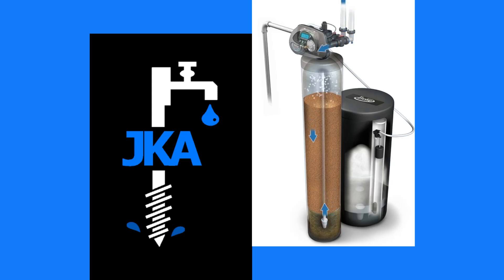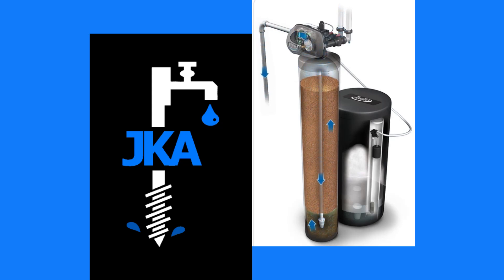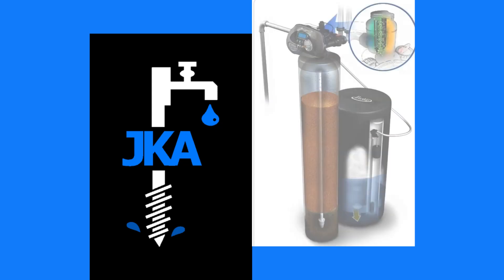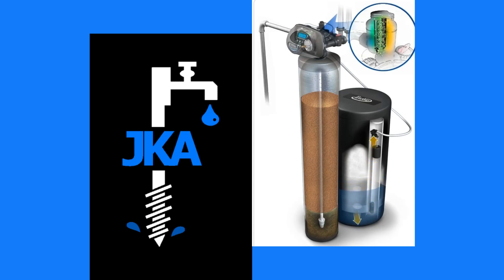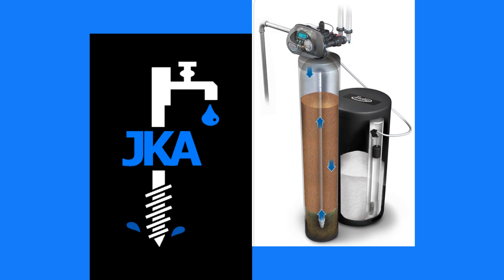How a Home Water Well Softener Works - JKA Well Drilling: Monroe Area Well Installation and More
Water softeners are technically called Water Conditioners and are used to make filtered water readily available for use.   Water softeners are designed to remove hardness from water. Water hardness, a measure of calcium and magnesium in the water, creates adverse reactions with soap, will damage water heaters and piping, and often creates an undesirable calcium scale on fixtures, in tubs, and shower basins. Water softeners can also be used to reduce ferrous iron (known as ‘clear water iron’) in limited amounts, and also manganese.

Water softeners are used throughout King County, Snohomish County, and other areas of the Puget Sound region for water conditioning, and primarily for the removal of iron in its ionic state (clear water iron). Softeners are also used as pre-conditioners before reverse osmosis systems to enhance membrane life.

How does a water softener work?

Water softeners work by exchanging sodium ions for calcium, magnesium, manganese, or iron ions. Basically, this works off the principal that opposite charges attract – a negatively charged particle will attract a positively charged particle.   Hardness particles come out of the ground with a positive charge – these charged particles are called ions. The resin, or media, inside of the softener has a chemical preference for the ions in groundwater, such as hardness, iron, and manganese.  When the ions in the water float by, the resin will exchange a sodium ion for the hardness ions.

During the Regeneration process, or cleaning process, a softener will mix a brine solution from water and crystalized salt. The brine is then sucked up into the softener and through brute chemical force, it will break the bond between the hardness ions and the resin, and recharge resin with new sodium ions to exchange later.  The excess brine, hard water ions, etc are then flushed to waste and the media is rinsed. When the system goes back into service, it’ll have fresh sodium ions to exchange for the hardness ions in your water system.

What are the benefits of soft water?

Soft water not only has beneficial effects for skin and hair, it’s better for your plumbing system, appliances, and clothes.  Soft water reduces the damages that water heaters suffer from minerals in the water, and water heaters are more efficient without scale and debris attached to the electrodes/heat exchangers. Soft water greatly enhances the effects of soaps and detergents, meaning you can cut down the amount of detergent your using to clean with. Less detergents in your waste water stream greatly reduces the detergents in your septic system.

Salt Less Water Softening:

There are products that talk about using magnets and electrical charges to remove or reduce hardness, but there’s very little science that supports this equipment in a residential application.

A compound called Polyphosphates have been used successfully to sequester, bind up, undesirable metal ions in water.  Polyphosphates are salts formed from phosphates.  Commercially there are both sacrificial medias and cartridge based solutions that use polyphosphates on a residential scale to remove the effects of hardness, iron, and reduce the effects of corrosive water by sequestering or binding to metal ions, such as copper.

What are the side effects or downsides?

Not many – water softeners are used extensively in residential up to municipal systems, though the cost of salt for the regeneration process usually limits their usage in larger high volume applications. On a residential scale, salt costs can be reduced by newer high efficiency softeners with Vortech plates, such as in the Master Water Satin series softeners, and other technology, greatly reduce the amount of salt used by the softeners.

Vortech plates are examples of new technology that really increases water softener and filtration performance and efficiency.

For residential systems, disposal of the salt from the cleaning process is handled adequately by under ground infiltration, septic systems, or sewer systems.

You will consume slightly more sodium if you drink a lot of water. Since this is more or less a 1 to 1 exchange, the amount of sodium added to your water is about equal to the amount of hardness, iron, and manganese that is in the water – typically less than 100 mg/L. If you were to get all of your drinking water, roughly 1 gallon per day, from a source with this much added sodium, you’d be looking at about the equivalent of 2 slices of white bread worth of extra sodium in your diet.

Is a water softener right for your home?

Maybe, probably, and possibly are all good answers to this question. JKA Well Drilling & Pumps can examine laboratory water test results and perform on site sampling to determine if a water softener is the right product for your home.